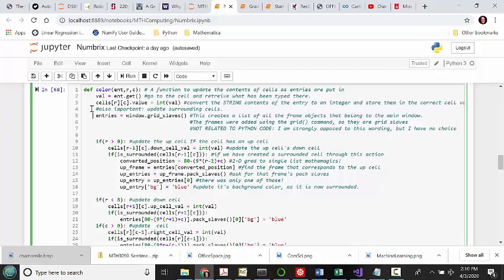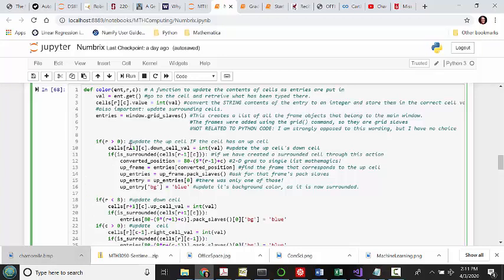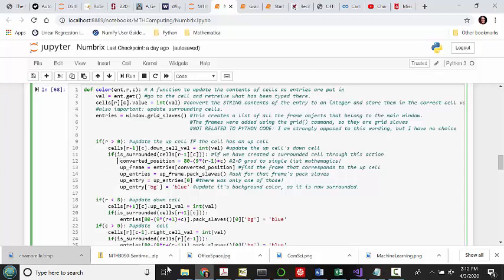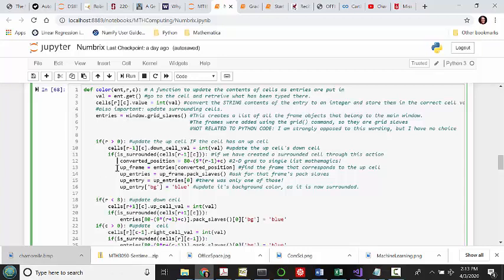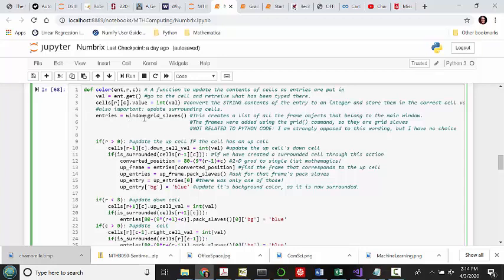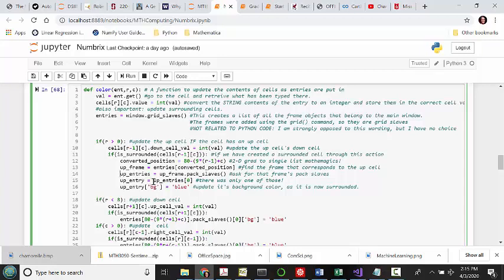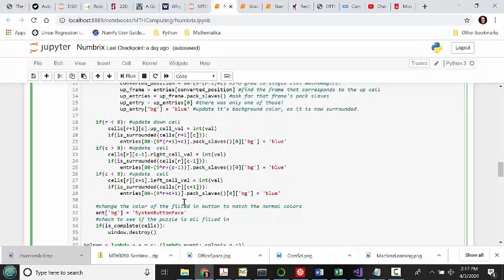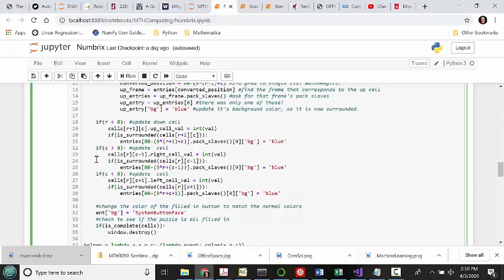Numbrix Tkinter-5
The fifth of a few videos outlining how to use the tkinter package in Python to create an interactive Numbrix puzzle with colored cells for hints.